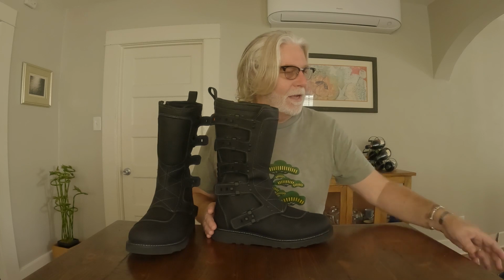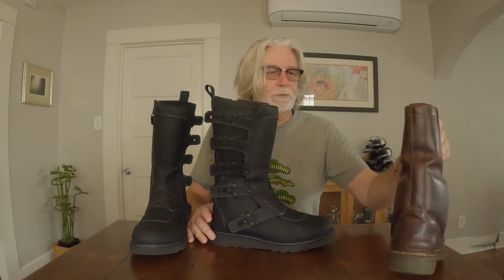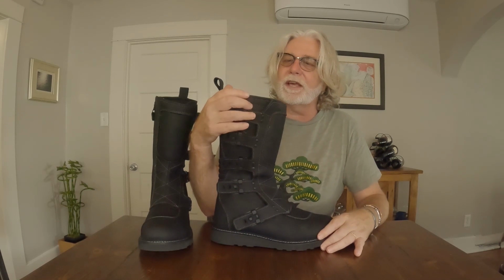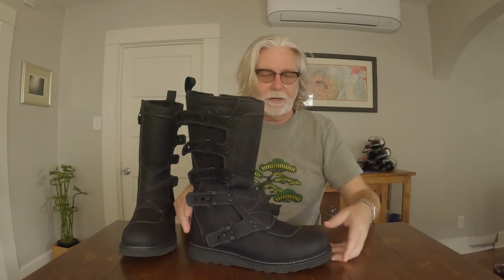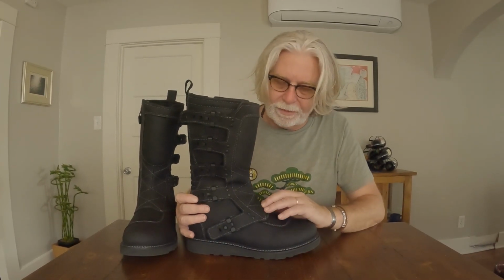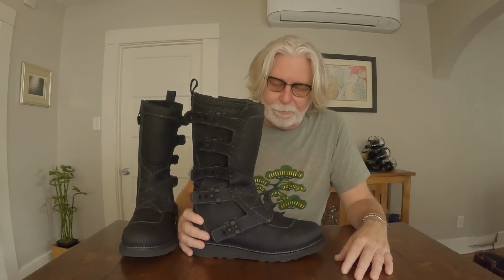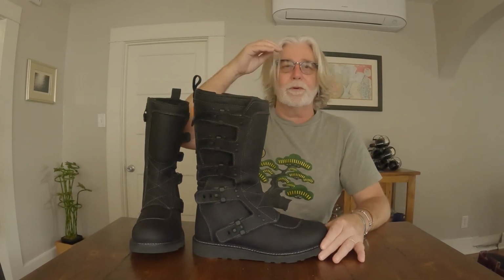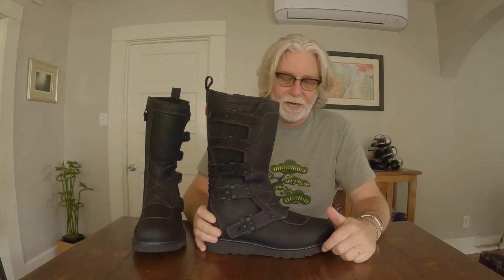Icon Elsinore 2 Boot, First Impressions/Review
Today we take a look at Icons Elsinore 2 Motorcycle Riding Boot. What are my initial impressions after unboxing and walking around the house for a few hours. what else was I looking at? and WHY, did I choose these???